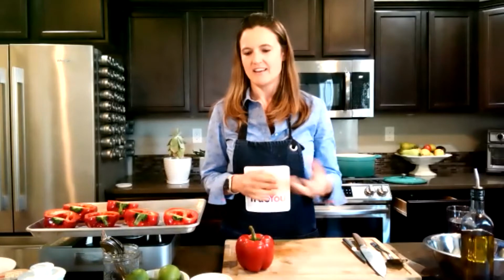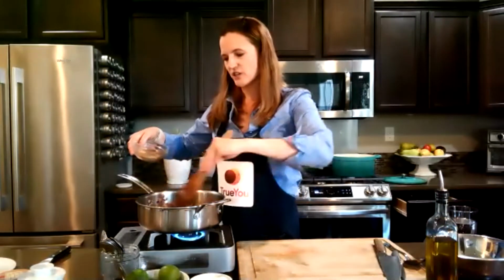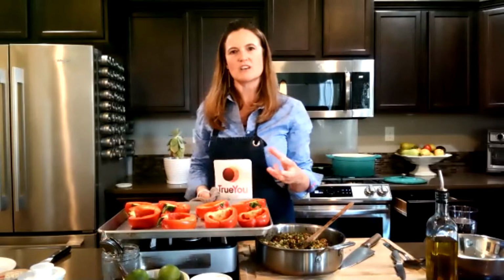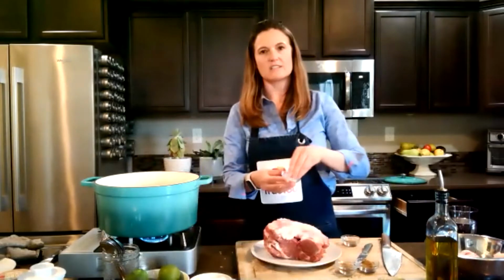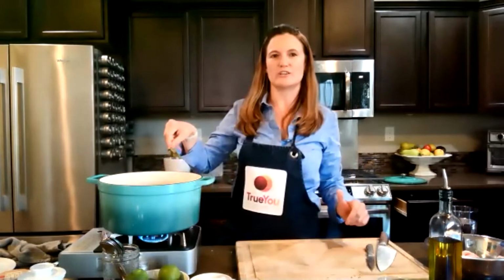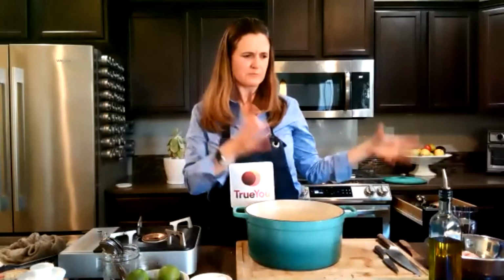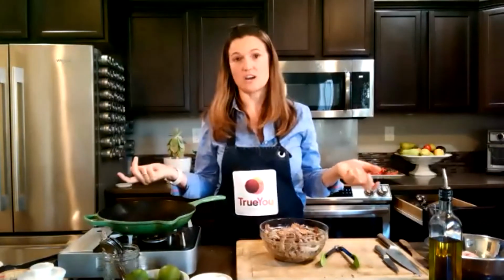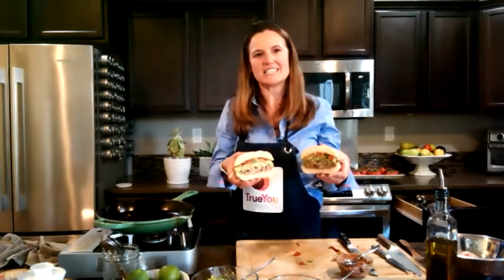A Novel Idea: Merging Flavors Cooking Workshop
Free programming for A Novel Idea is made possible by the Deschutes Public Library Foundation and its sponsors, including Lonza, Oregon Cultural Trust, The Roundhouse Foundation, RBC Wealth Management, and the E.H. & M.E. Bowerman Advised Fund of the Oregon Community Foundation.

Food offers a welcome sense of the home country to many characters in Laila Lalami's "The Other Americans." This cooking class is a merging of flavors, much as the book is a merging of different cultures. We are preparing Moroccan stuffed peppers with a sweet and savory filling of spiced ground beef, brown rice, currants, and mint. This is a common dish in Morocco usually made with lamb. We'll also prepare a torta de carnitas, which is a favorite of Efrain. We will make our own version of this Mexican pulled pork sandwich with fresh guacamole, black beans, and fresh salsa.

Here are the recipes and optional ingredient lists if you'd like to cook along with the Chef:

Chef Rose Archer has been a chef for over 25 years. Her career has taken her into some of the best kitchens in the world including Spago's in Beverly Hills and Osteria Francescana in Modena, Italy. Her passion for healthy living inspired her to launch an online cooking program called True You Food where students learn to cook whole real foods through a ten-module video series.